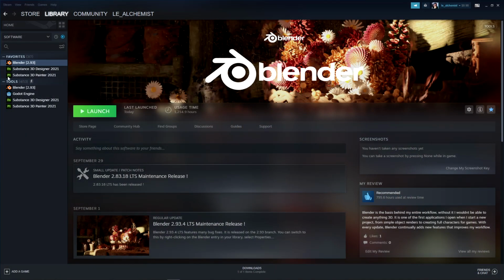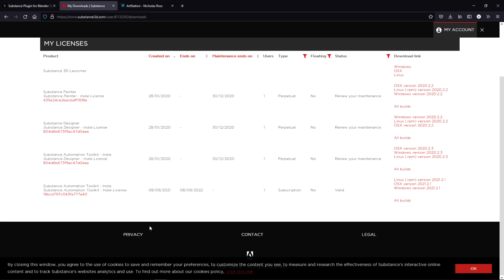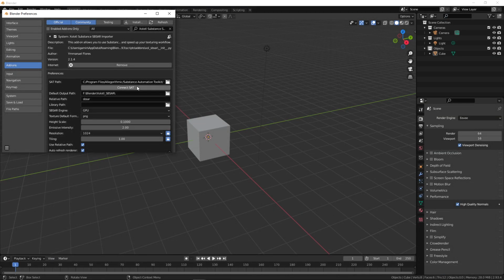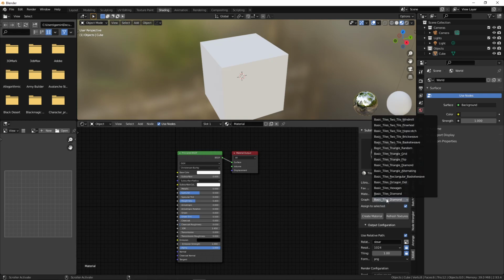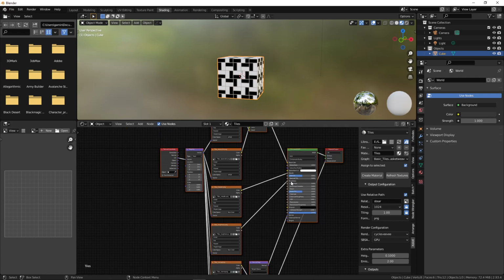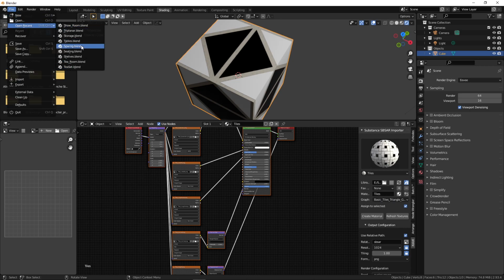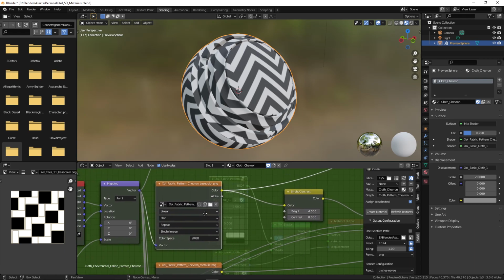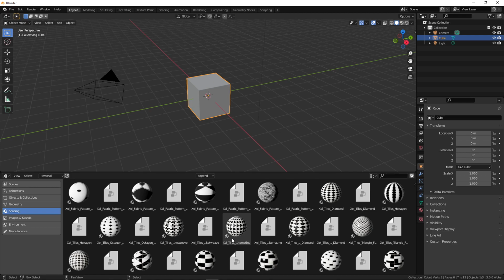Quick Look At Xolotl's SBSAR to Blender Plugin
I use Substance Designer and Blender alot in my workflow, and having a tool that allows for me to import SBSAR materials directly into Blender feels like a must. While Adobe is working on their own first party solution, I have been using Xolotl's plugin which has been out for a while now to keep my work moving forward into future projects.